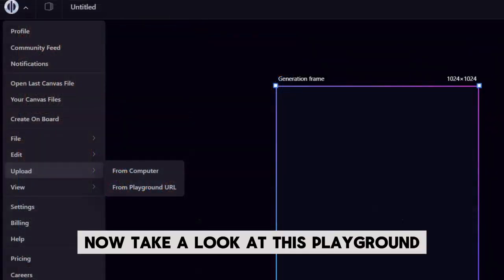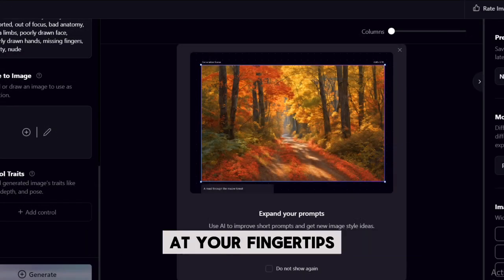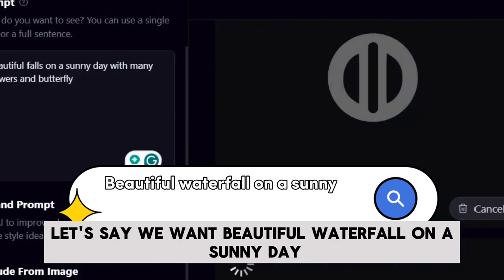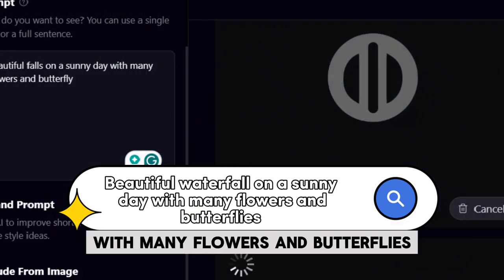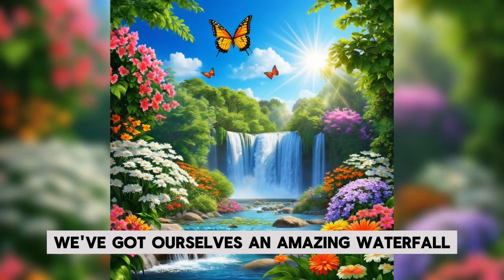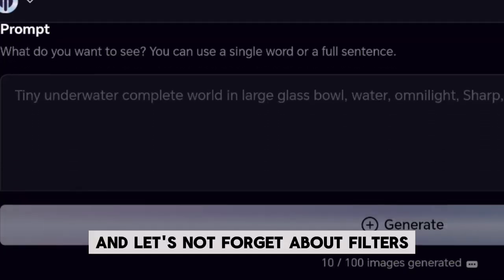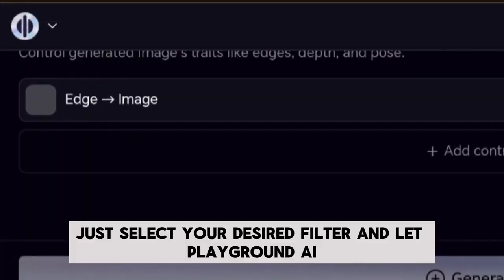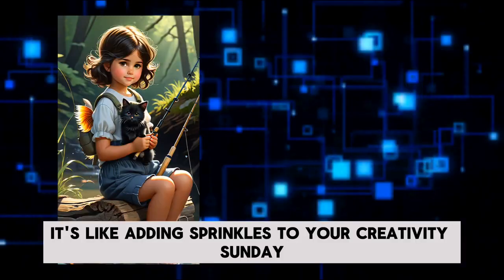Unlocking Creativity with Playground AI : Beginner-friendly guide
Dive into the world of artificial intelligence with Playground.com's innovative AI tools! From beginner-friendly introductions to advanced applications, our suite of AI tools empowers users to explore, create, and learn in exciting new ways. Develop coding skills with interactive tutorials, unleash your creativity with AI-powered art generators, and discover the magic of machine learning through hands-on projects. Whether you're a student, educator, or AI enthusiast, Playground.com AI tools provide a playground for endless possibilities.